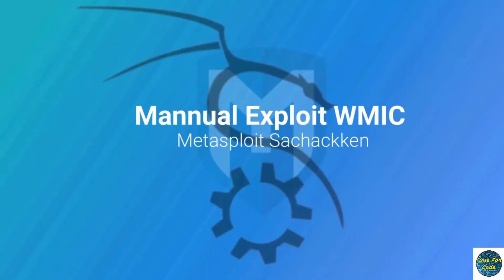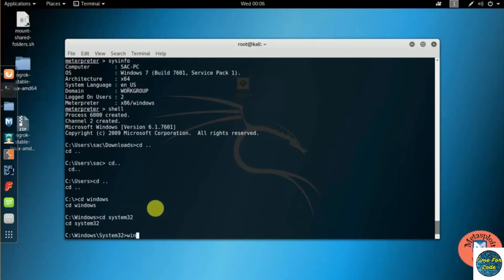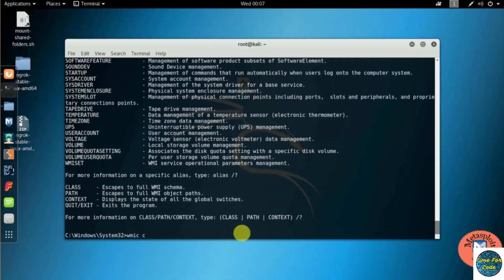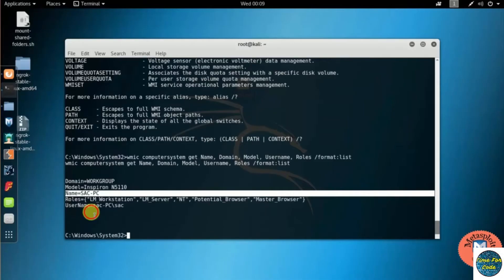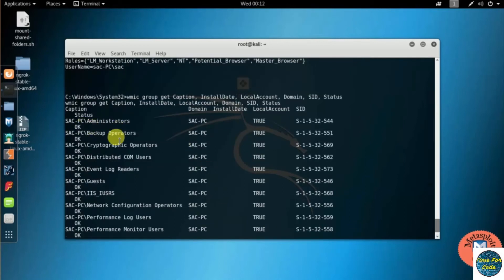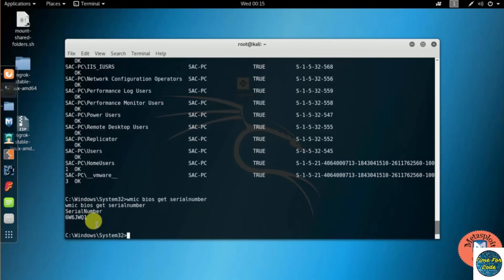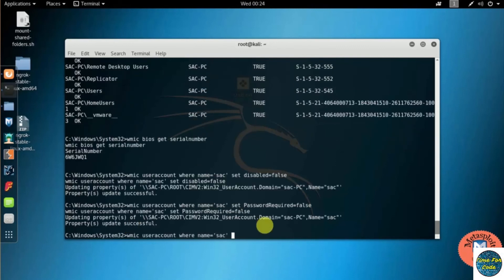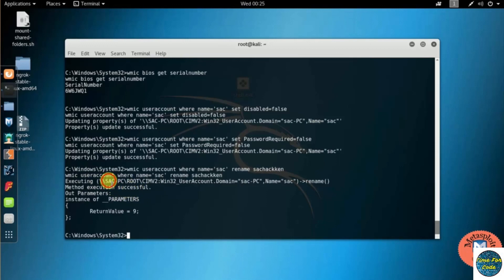Metasploit : How To Get Enumerating information using WMIC ?? || Metasploit Penetration Testing Tool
How To Get Enumerating information using WMIC ??,
learn how to Get Enumerating information using WMIC by metasploit?,
How to hack Enumerating information using WMIC by metasploit?,
Get Enumerating information using WMIC ??,
How Get Enumerating information using WMIC ??.